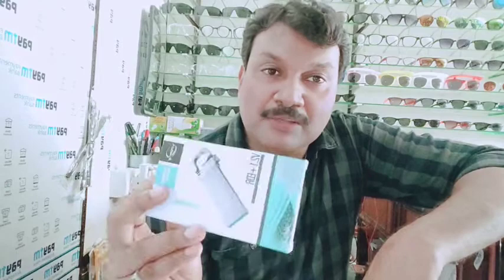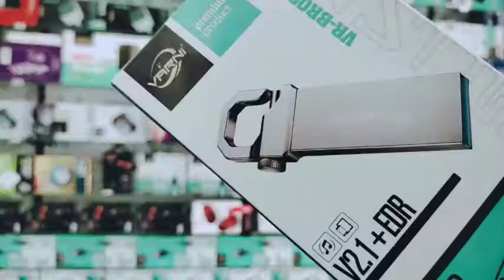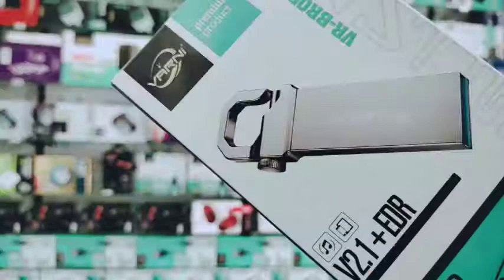Wireless Music 🎶 Receiver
Music Receiver